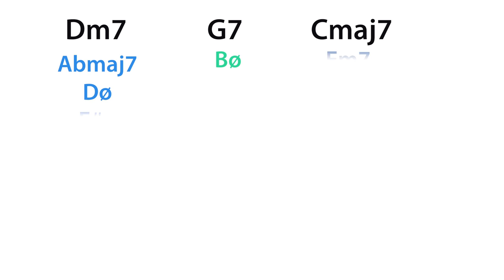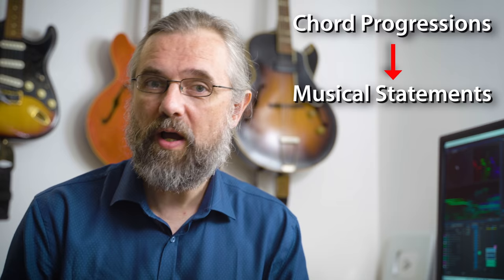Make Your Chord Progressions More Interesting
There are many ways you can reharmonize chord progressions. In this video, I am going over a method that is simple and easy to use. I am using basic functional harmony to show you how you can create amazing jazz chord progressions yourself and really change the color of the songs you play.

Content:
00:00 Intro
00:52 Basic II V I and The Power of Chord Functions
01:23 The Advantage of Functional Harmony
02:14 Chord Progressions Have To Make Sense Too
02:39 Subdominant chords and lots of options
02:45 3 Basic major subdominants
03:10 Is VI a subdominant?
03:41 7 useful minor subdominants
05:00 4 exotic IV subdominants
06:15 Progressions Using Other Subdominants
07:07 Dominant Chords
08:02 Progressions Using Other Dominants
08:53 Tonic Chords and Suspensions
10:20 Changing functions - From II V I to Neo-soul
12:00 Functional Harmony - A Powerful Tool
12:16 Like the video? Check out my Patreon page!

If you like this video and want to help translate it into your own language you can do so

My Gear: